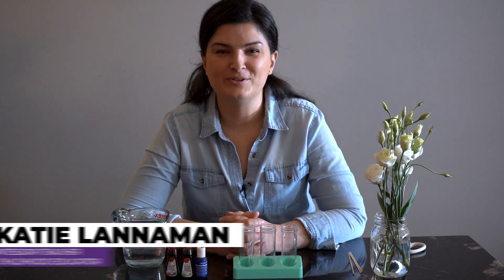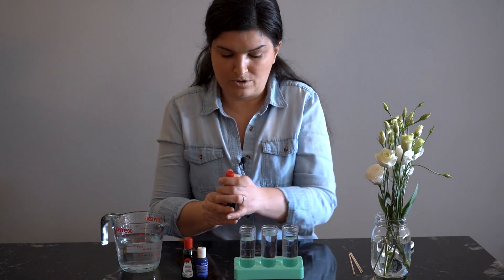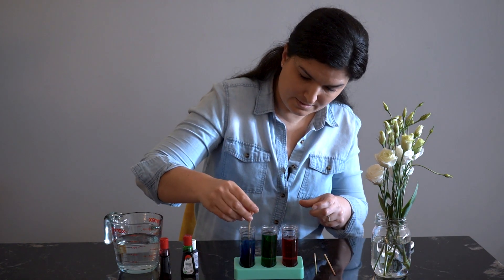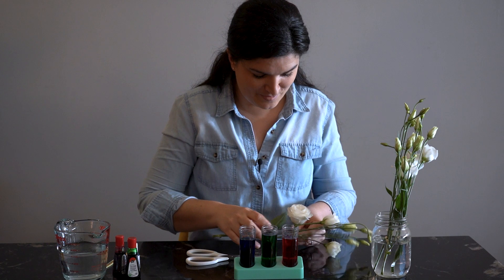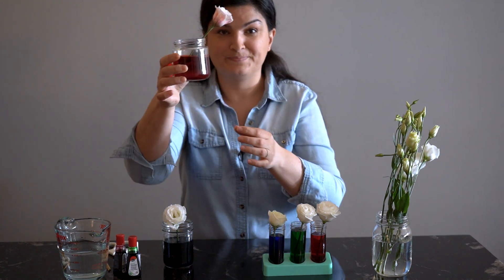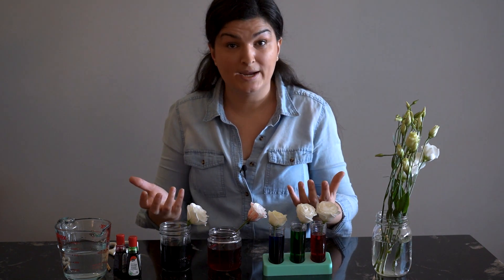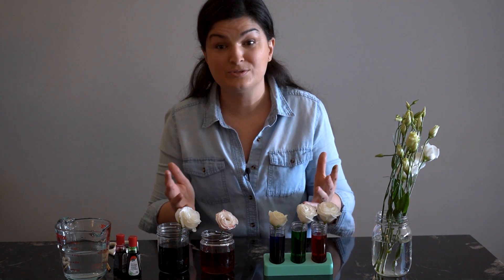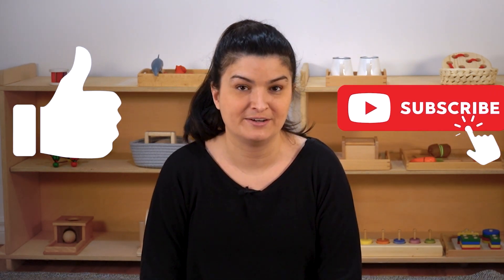Science Experiments for Kids - Experiment #5: Using Capillary Action to Colour Flowers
In this video, Katie shows us how to Colour Flowers using Capillary Action!

Items needed:
Vases or Clear Jars
Water
Food Colouring                                                                                                                                                            White Flowers
Scissors

Looking for more science experiments? Check out our blog post 5 Science Experiments You Can Do With Your Toddler
If you're interested in bringing Montessori into your home, check out our virtual program

Get 2-3 Montessori lessons emailed right to your inbox each week, for children ages 3 months to 4 years.